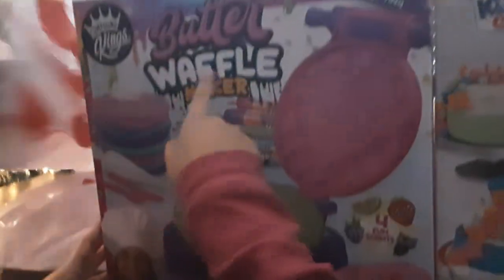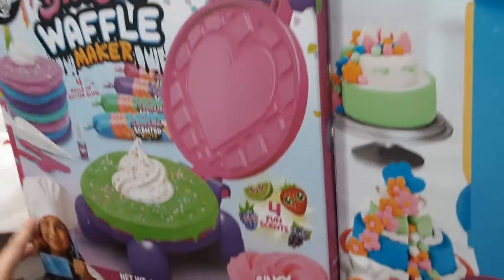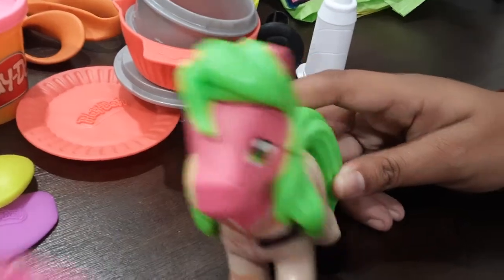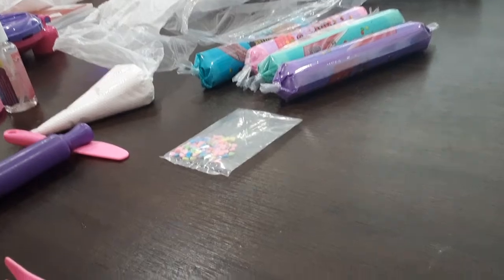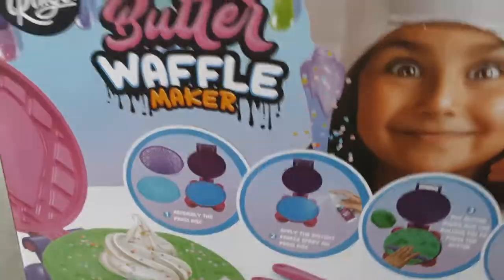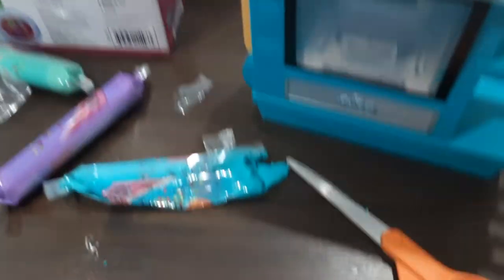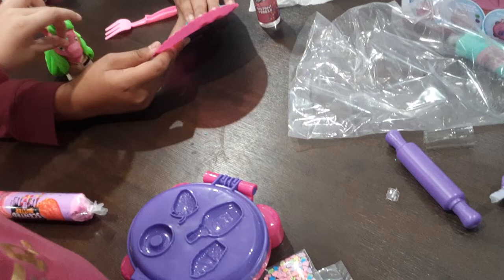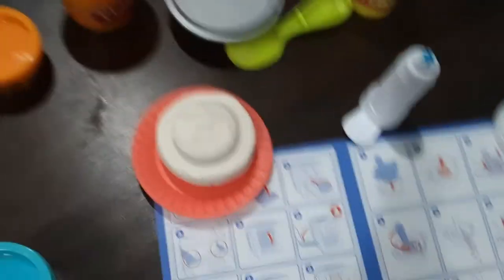opening play doh and butter waffle maker(maybe FAIL ♡)